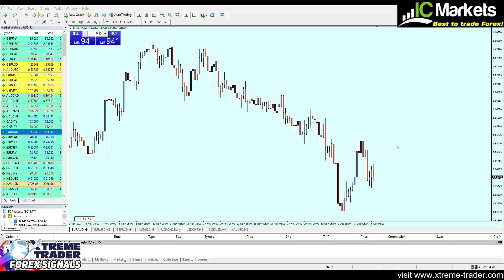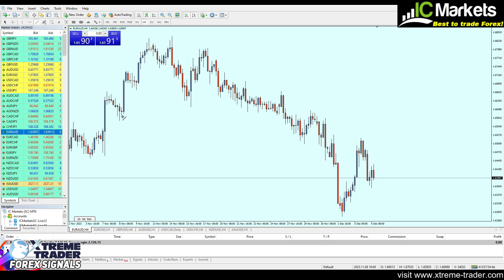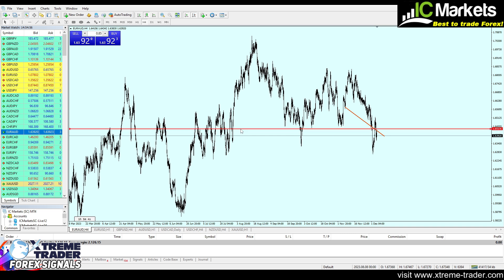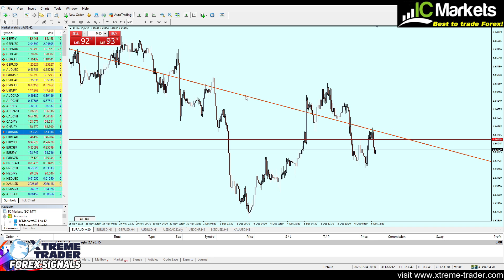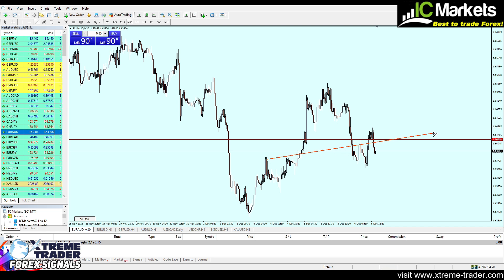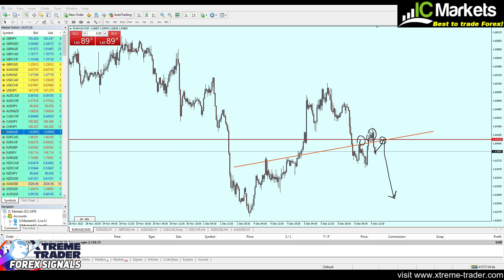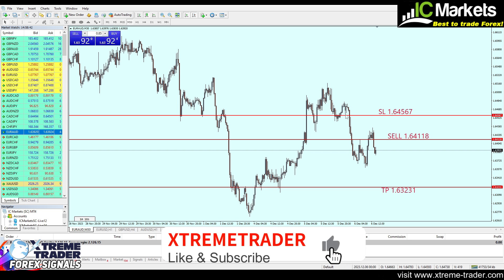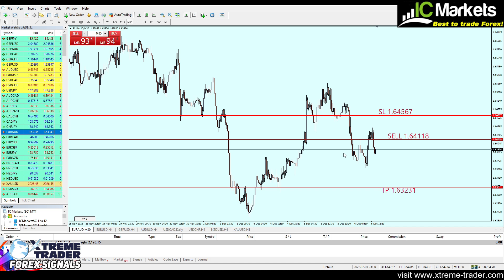🟩FOREX Deal of the Day: Scalping Deal on EURAUD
🟩ICmarkets - Start trading with the best Forex broker in the world, Open account
🟩ICtrading - Another Excellent broker which is suitable for EU/other countries,